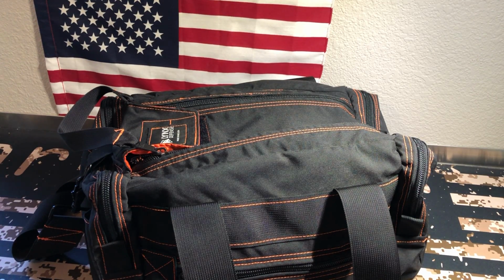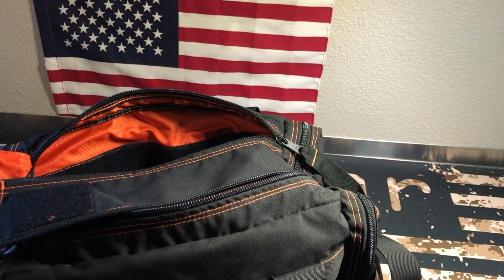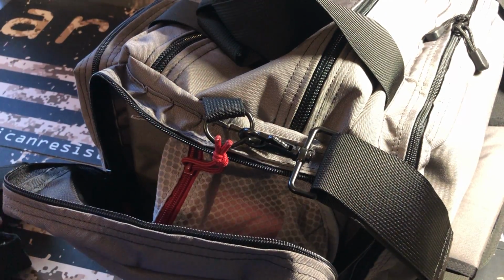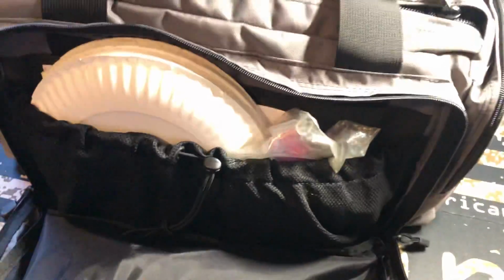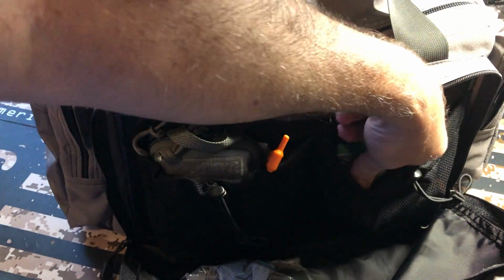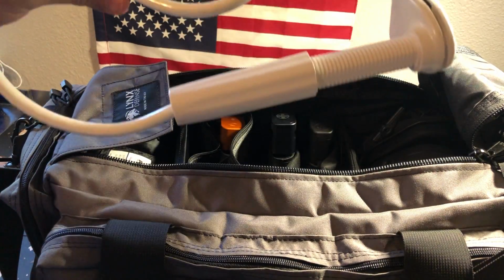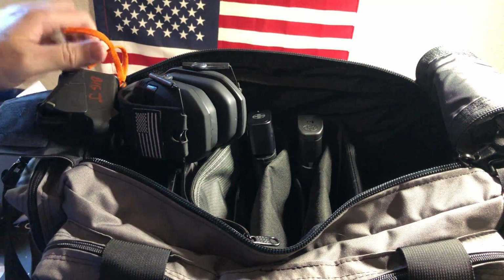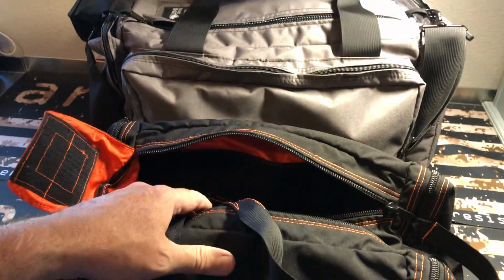Lynx Defense : New Concord Range Bag vs Custom Range Bag? 🇺🇸 Whats Inside? 🔥(Disc Code Below)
Lynx Defense : New Concord Range Bag vs Custom Range Bag🔥

Holsters Shown are Harry’s Holsters “Contender” OWB Competition Holsters!